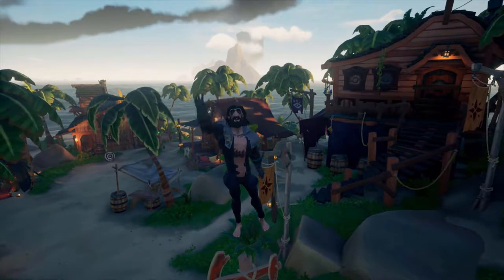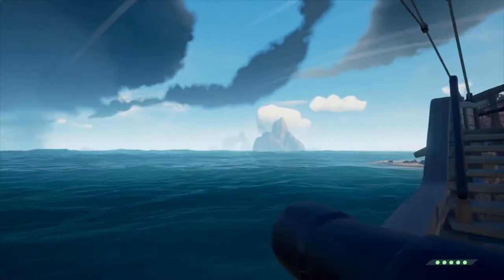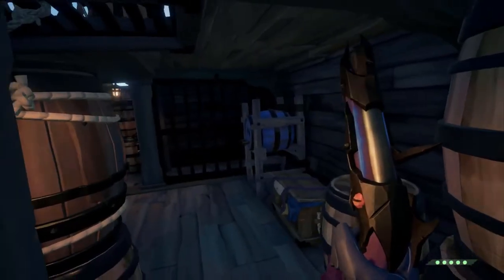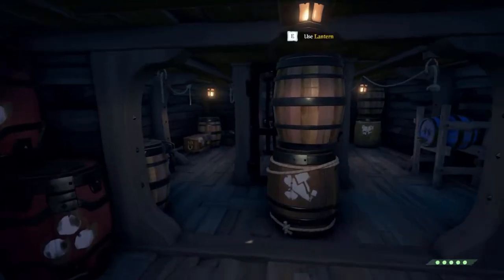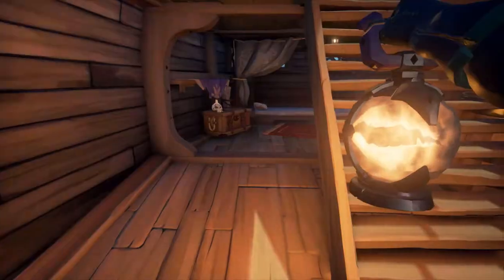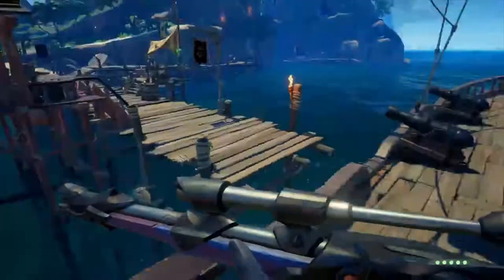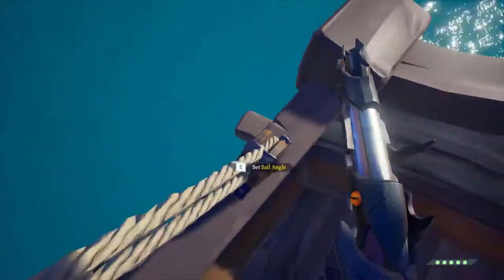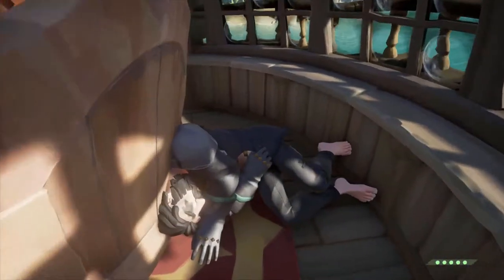Best Hiding spots on the Sloop,brigantine, And the Galleon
Sloop: 0:32
brigantine: 2:14
Galleon: 4:03
I
I
V